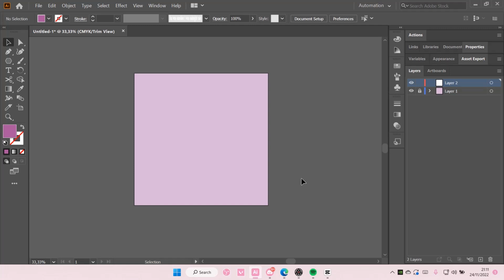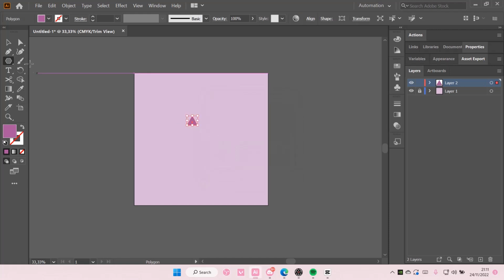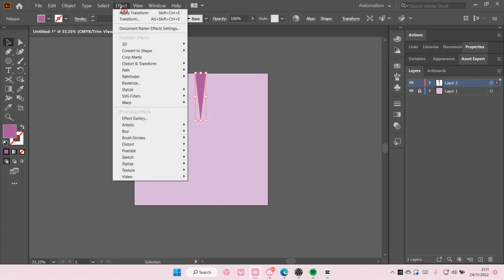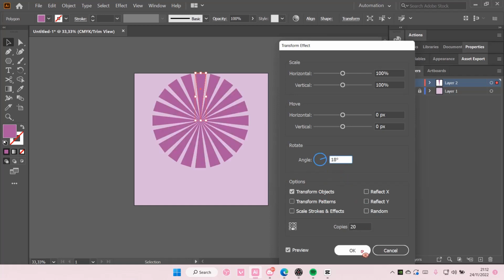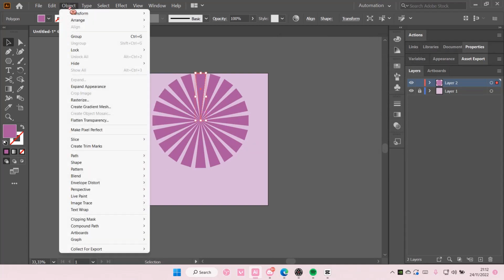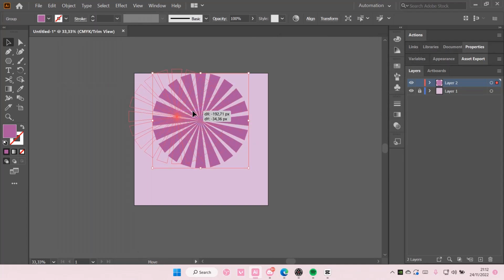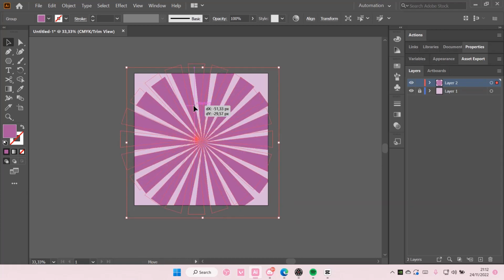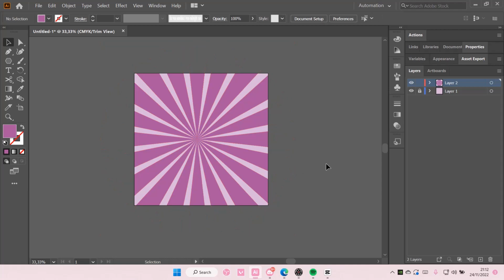How To Create The Perfect Sun Burst In Adobe Illustrator CC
Want to make create the perfect sun burst in Adobe Illustrator CC? Here's how you can do that.